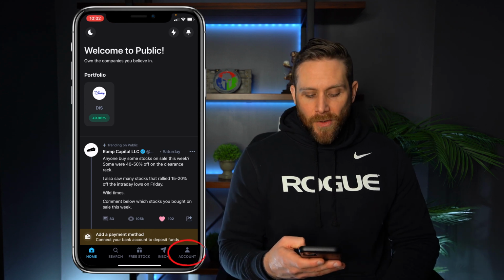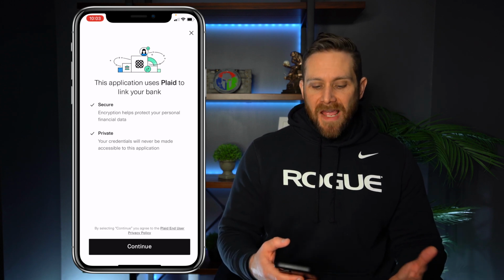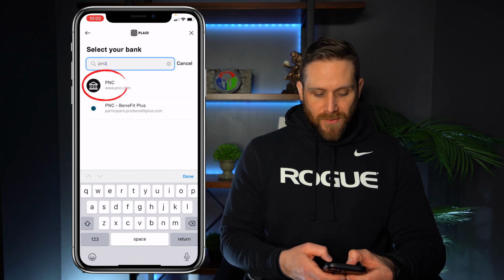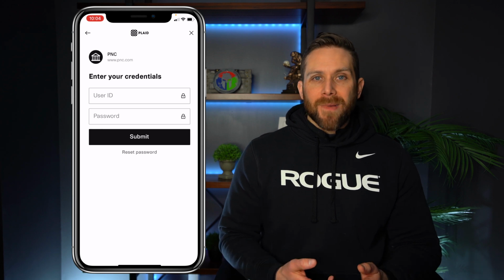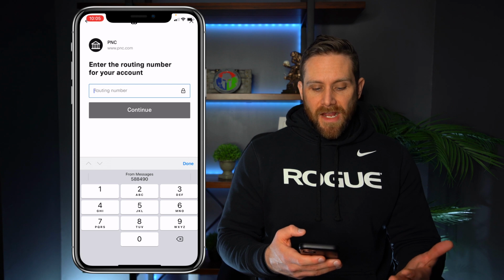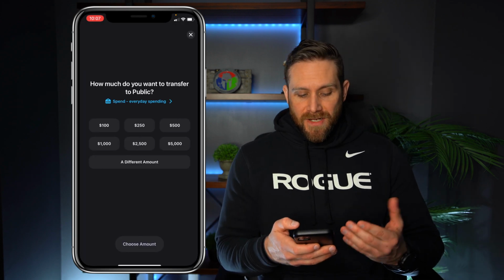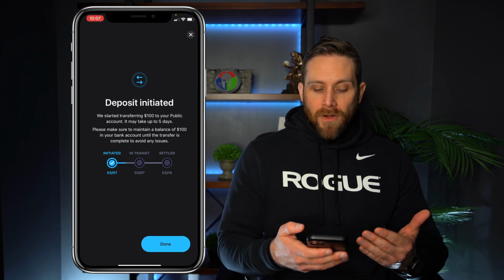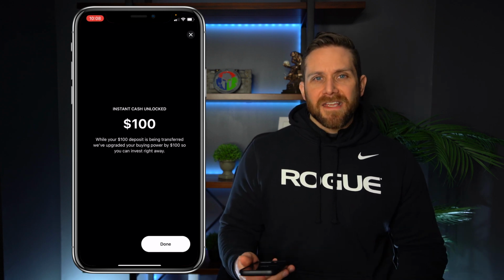How To Deposit Money On Public Investing App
In this video, I'll walk you through how to deposit money into your Public Investing account.

Public Invest is a free investing app that offers fractional investing with no commission fees or account minimums.